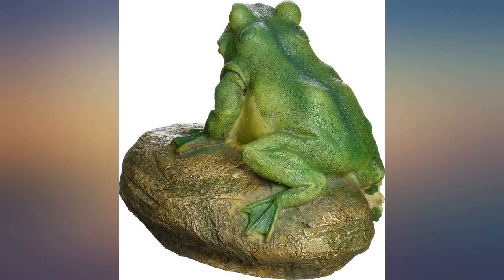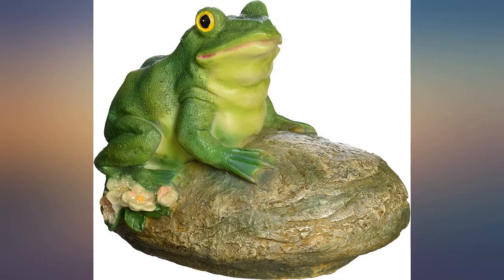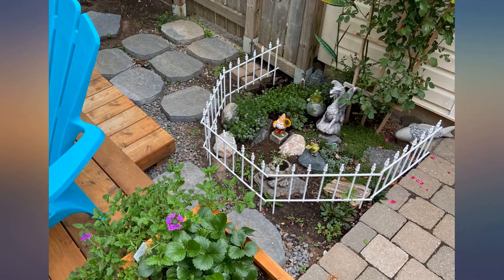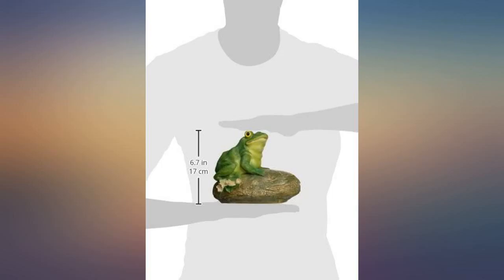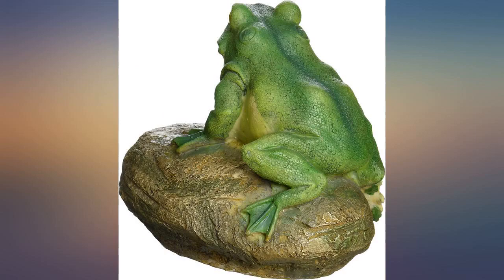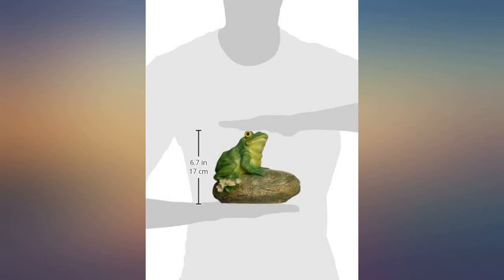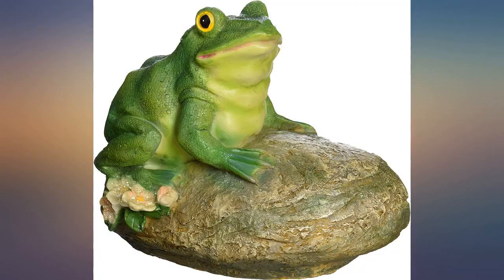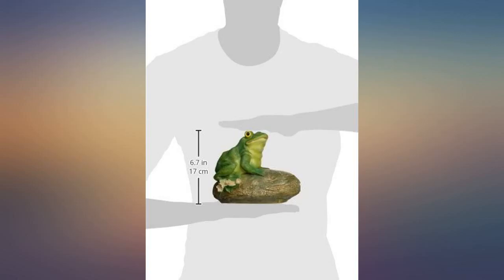Design Toscano Thurston the Frog Garden Rock Sitting Toad Statue, Multicolored review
Design Toscano Thurston the Frog Garden Rock Sitting Toad Statue, Multicolored

Main Features:
- Dimensions: 6"Wx8.5"Dx7"H 2 lbs.
- Hand-cast using real crushed stone bonded with high quality designer resin
- Each piece is individually hand-painted by our artisans
- Exclusive to the Design Toscano brand and perfect for your home or garden
- It is an easy garden and pond focal point
- Cast in quality designer resin
- Hand painted
- Design Toscano exclusive